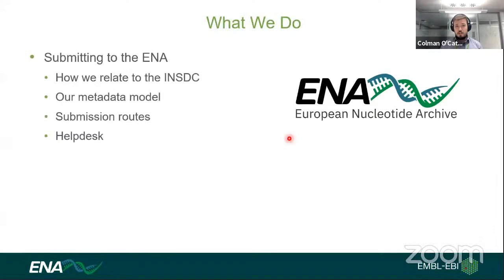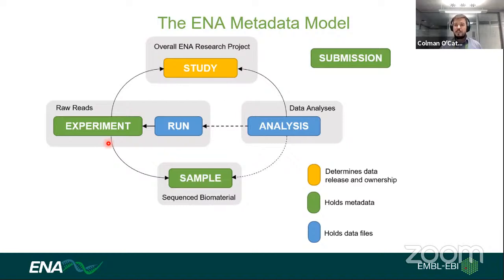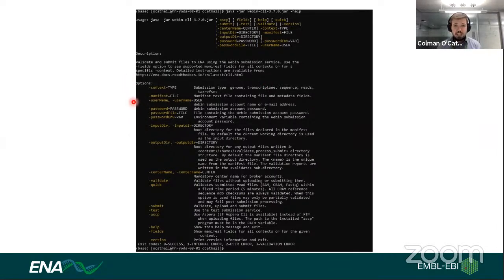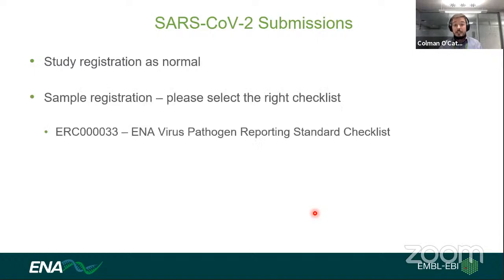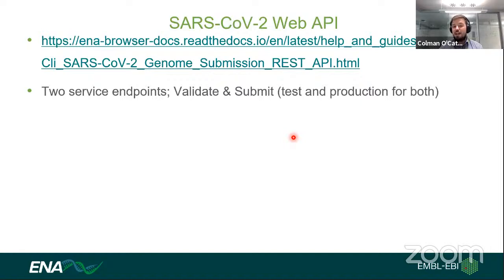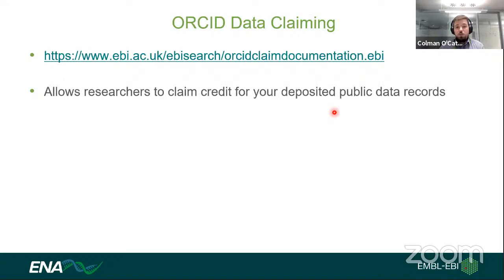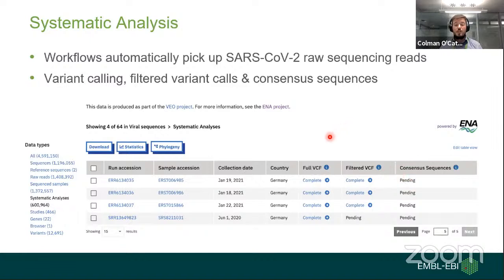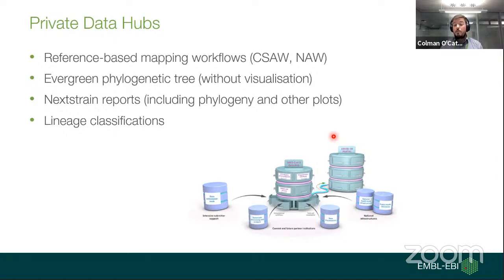PHA4GE Webinar Series: SARS-CoV-2 Data Platform at the ENA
SARS-CoV-2 Data Platform at the ENA
Colman O'Cathail, European Nucleotide Archive

Colman is a bioinformatician at the ENA working on archival and analysis of SARS-CoV-2 data. Colman completed his PhD at the University of Nottingham in 2020 in Microbial Genomics. He is chair of the early careers committee at the Microbiology Society and a member of council also.